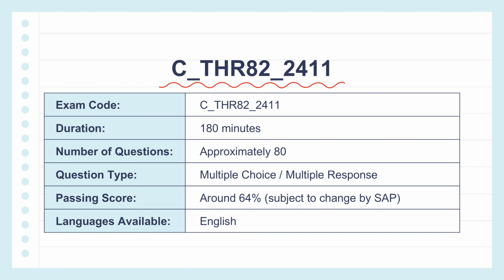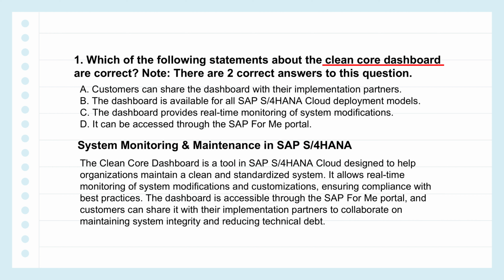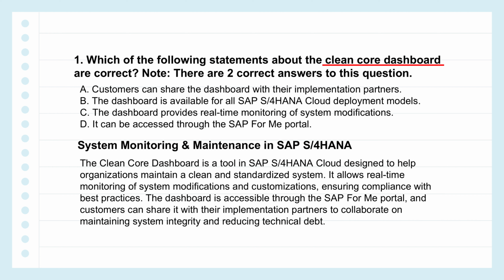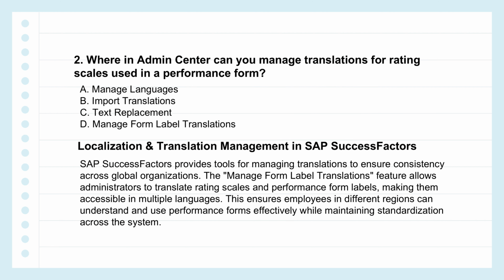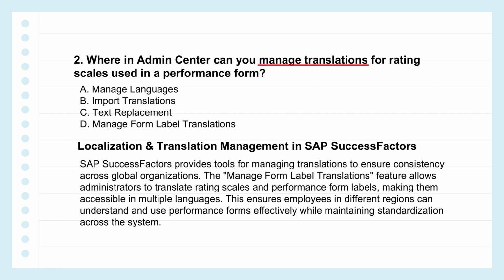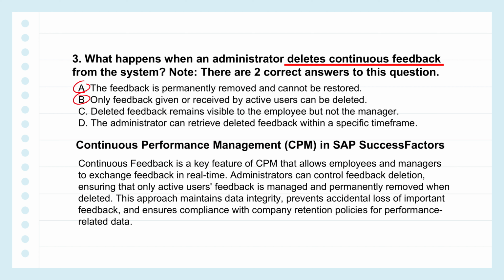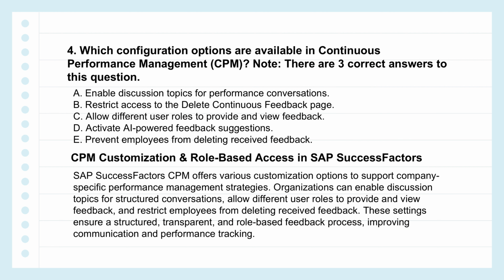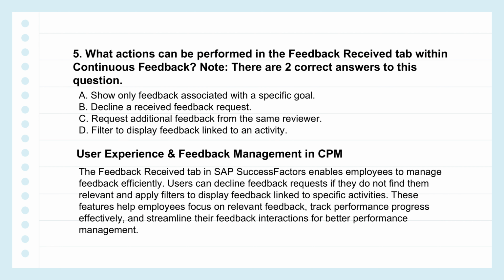C_THR82_2411 Free Practice Test For SAP SuccessFactors Performance and Goals Exam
Are you preparing for the C_THR82_2411 SAP Certified Associate - Implementation Consultant - SAP SuccessFactors Performance and Goals exam? 🎯 If so, this video is your ultimate guide! Whether you're just starting your preparation or looking for extra practice, we've got you covered with exam insights, study strategies, and a FREE practice test to boost your confidence!

📌 What You'll Learn in This Video:
✔️ An overview of the C_THR82_2411 exam, including format & question types
✔️ The most important topics & concepts you need to focus on
✔️ The best study materials & resources to prepare effectively
✔️ Tips & strategies to maximize your score
✔️ A FREE practice test to help assess your knowledge

📝 Free Practice Test:
To help you prepare, I’m sharing a free practice exam that mirrors real exam questions! 📝

🔥 Let’s ace this SAP SuccessFactors exam together! 🚀